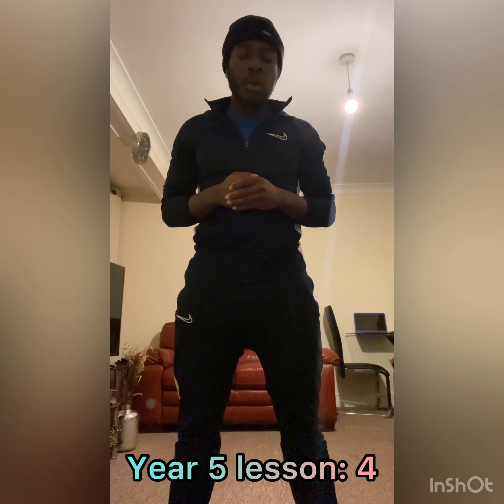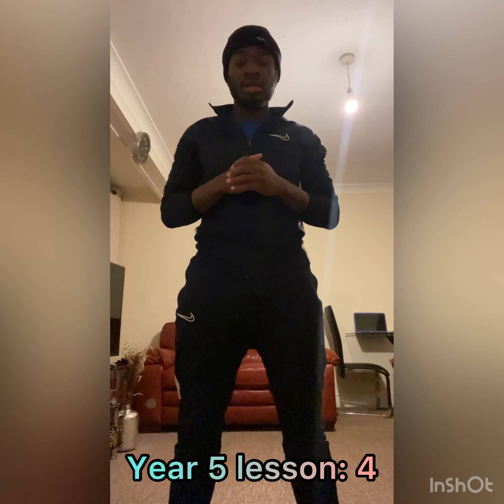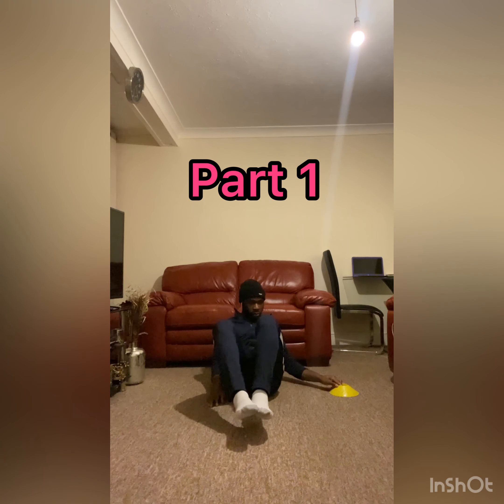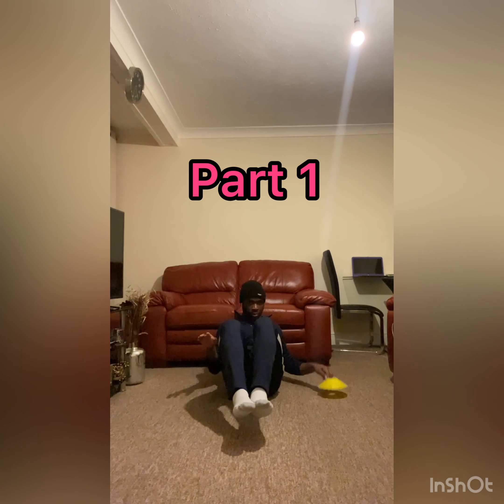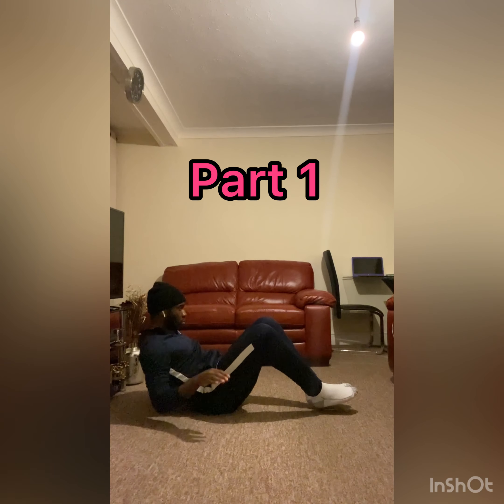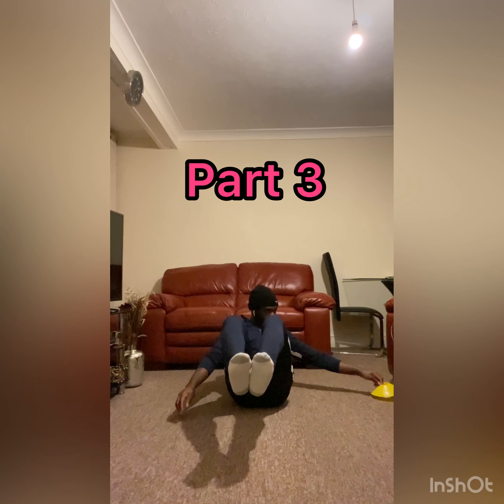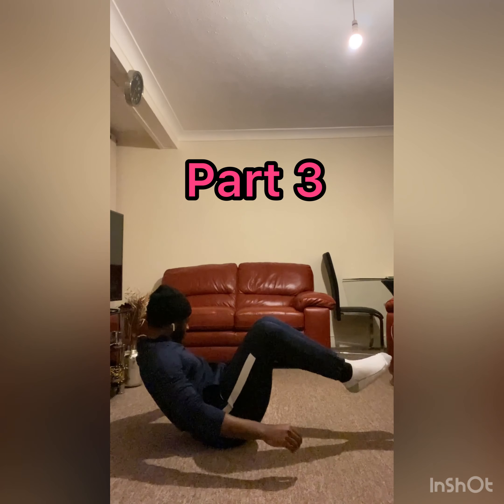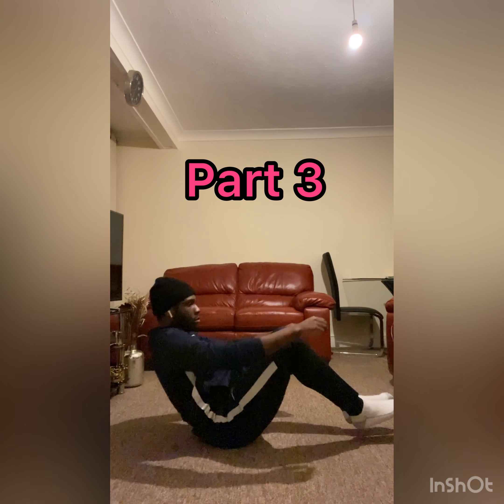Year 5 PE - Lesson 4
Please see your forth PE lesson from Mr Johnson. Make sure you email any pictures or videos of you taking part in your PE lesson to so Mr Johnson can see and award you Class Charts points!